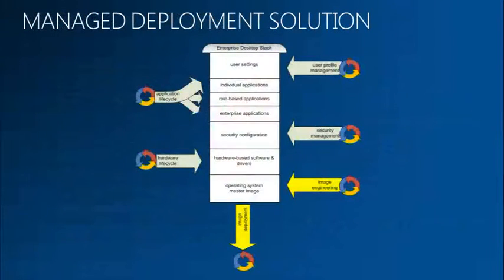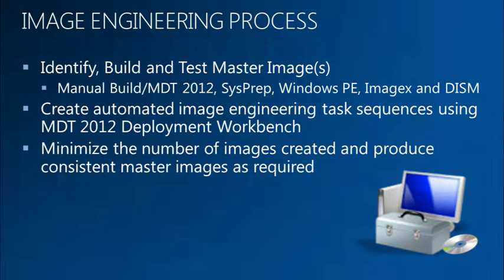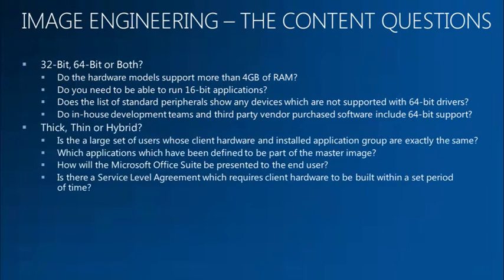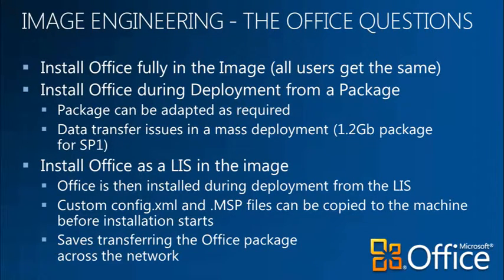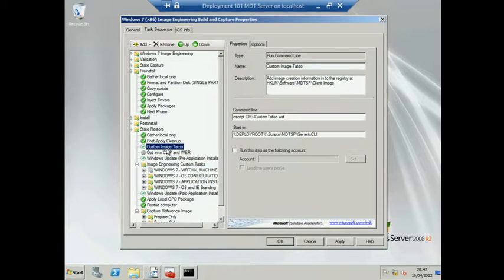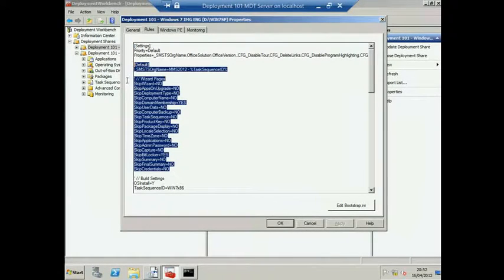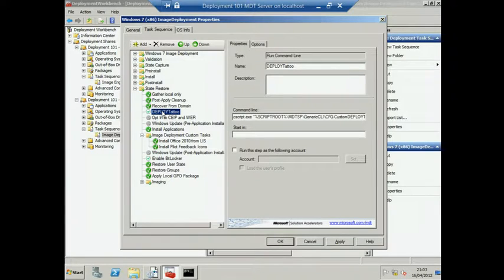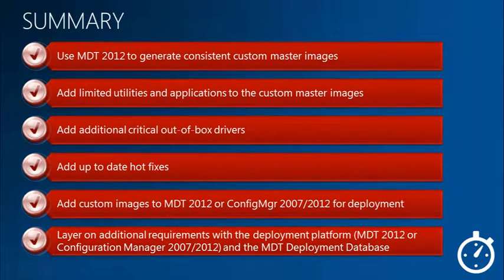MMS 2012 Windows Deployment 101 Getting Started with Windows 7 Deployment